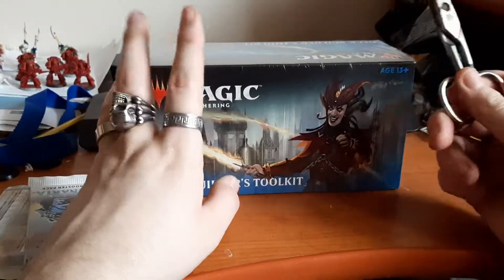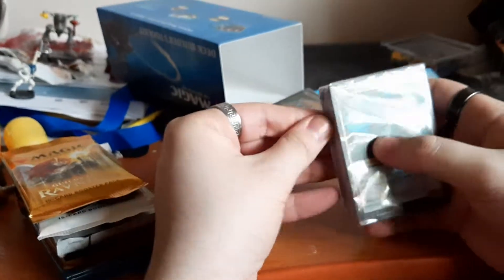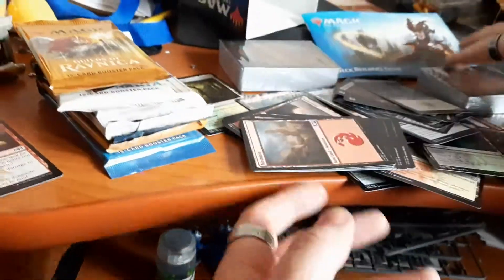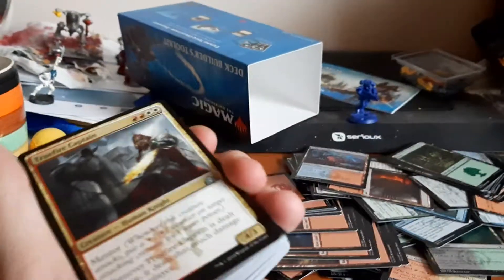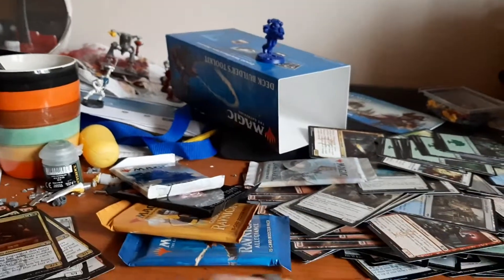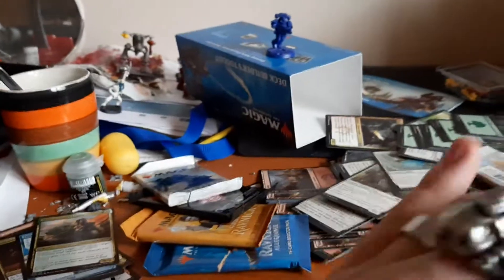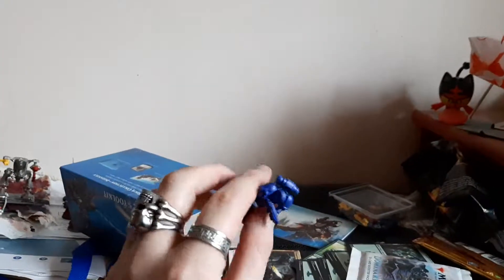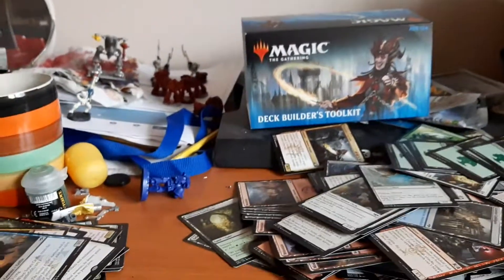MTG: Ravnica Allegiance Deckbuilder's Toolkit Unboxing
Welcome to this unboxing of MTG: Ravnica Allegiance Deckbuilder's Toolkit, hope you enjoy it!